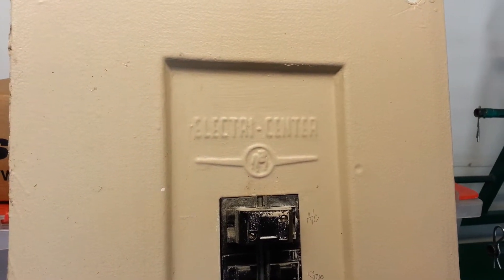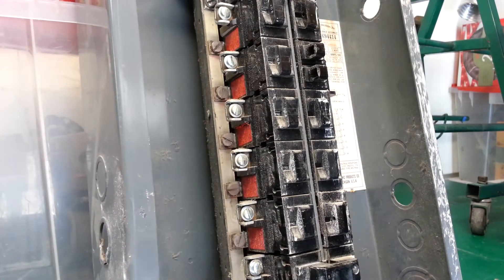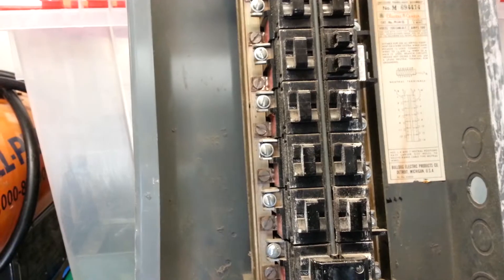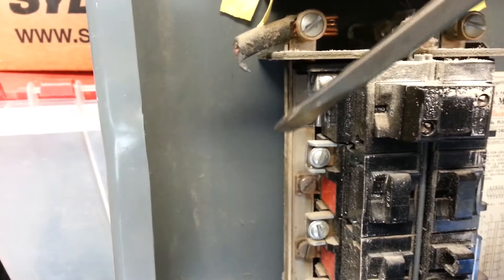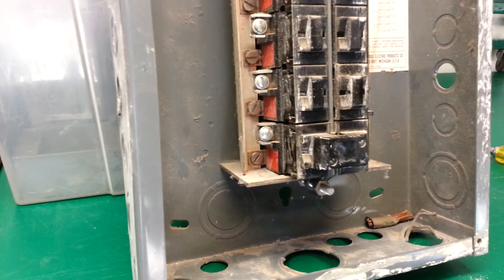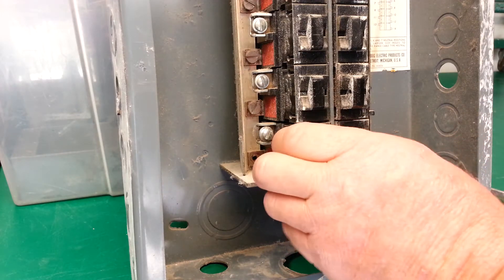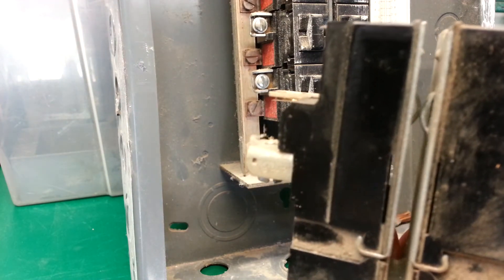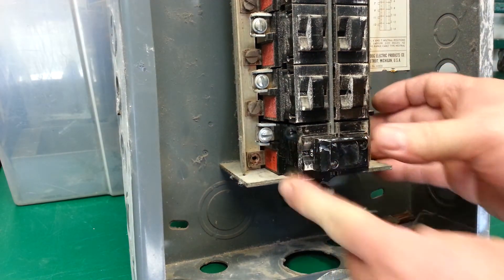How to Change a Breaker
Changing a 30 amp 2 pole breaker in a Pushmatic Electrical Breaker panel.